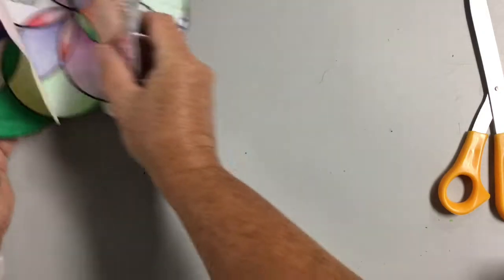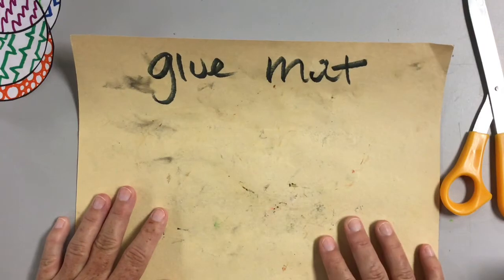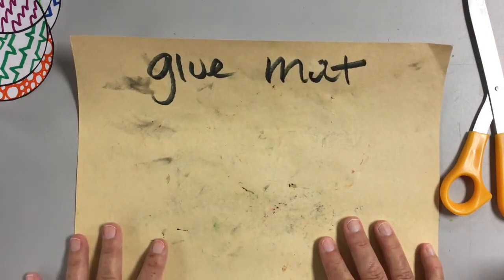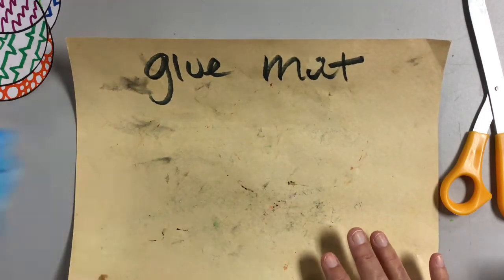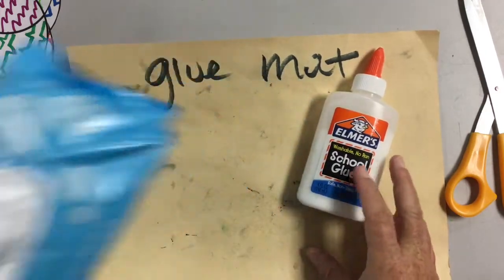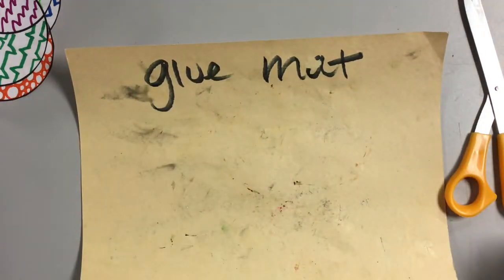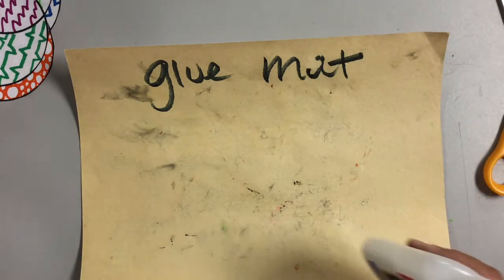Grade 5 Elements of Art sphere